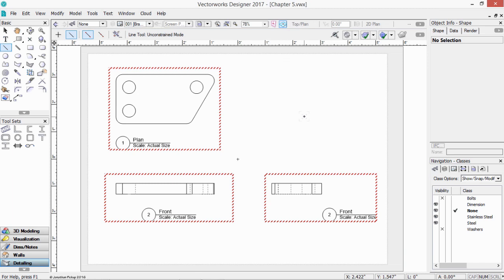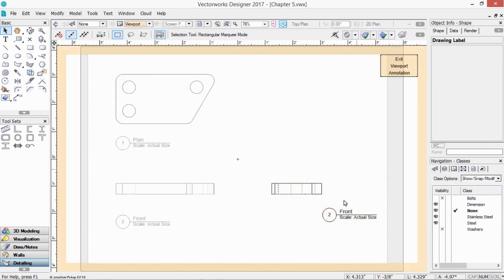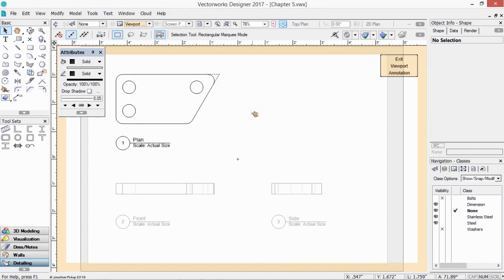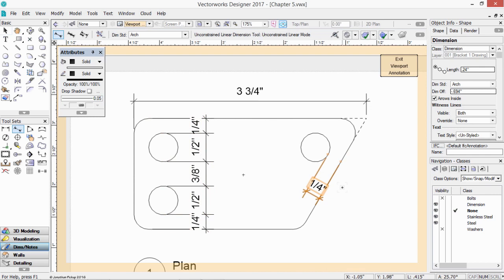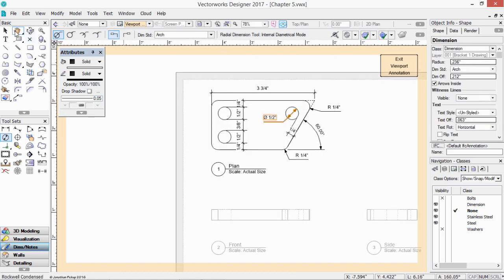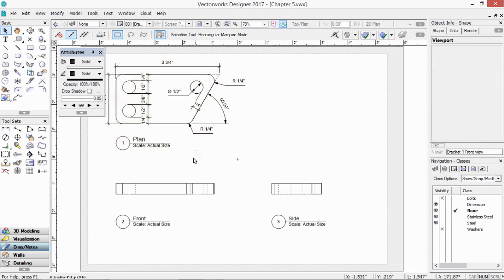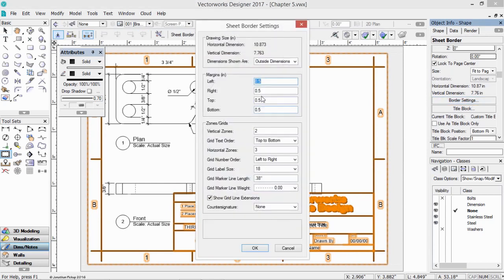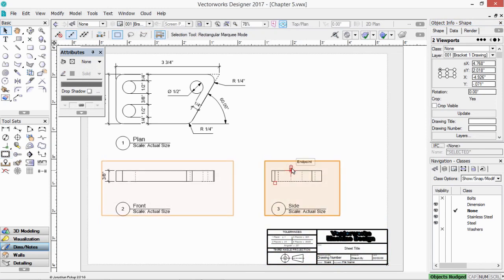2017 Vectorworks Fundamentals - Annotation In Viewports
In chapter 2 we looked at placing annotations and viewports.

In this lecture, we will look at placing annotations and viewports in more detail.